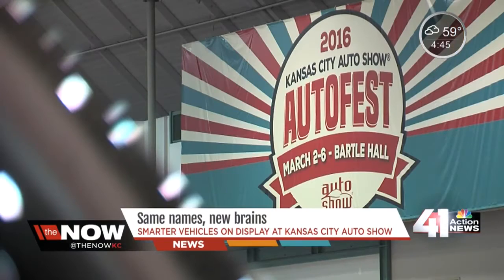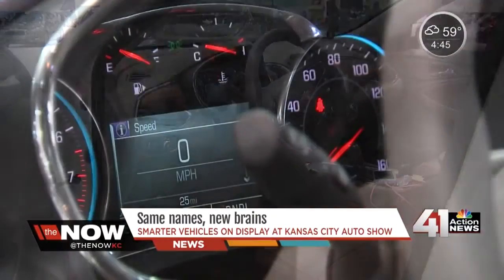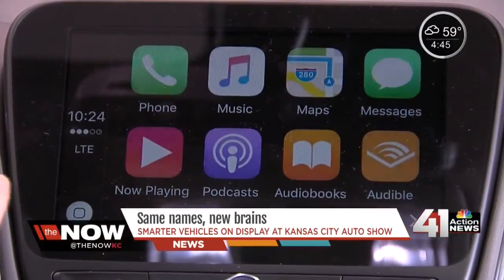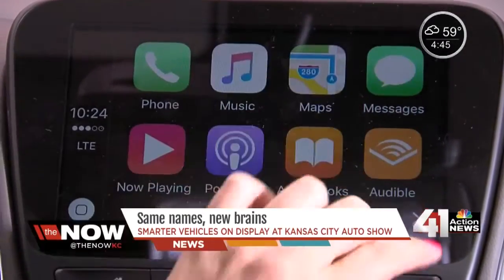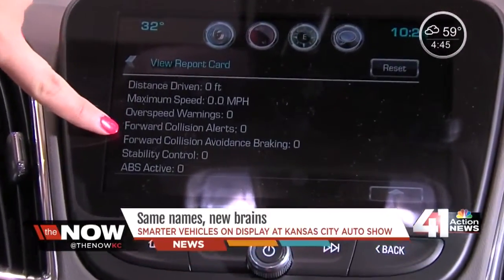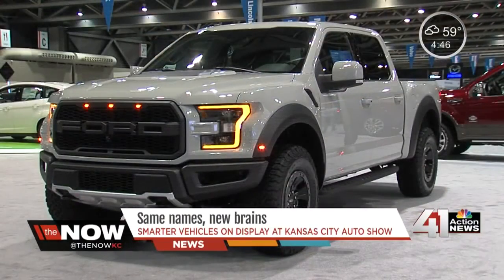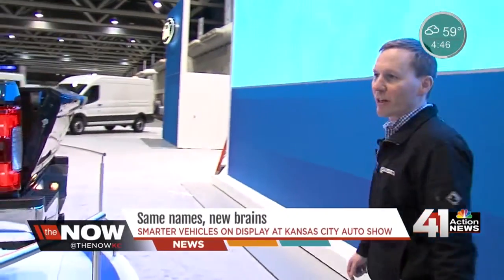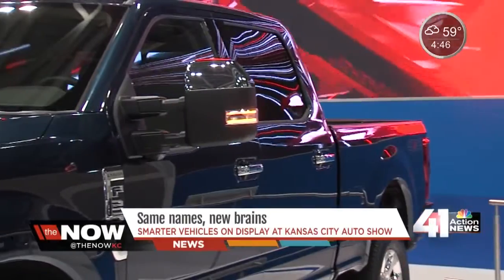Smarter vehicles on display at Kansas City Auto Show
The Kansas City Auto Show rolls into town this week, bringing a new generation of smart cars to the metro.

41 Action News, KSHB, brings you the latest news, weather and investigative reports from both sides of the state line.